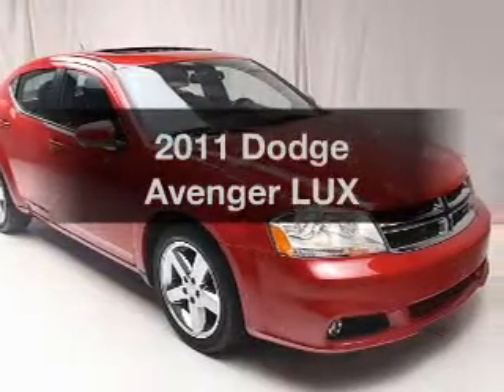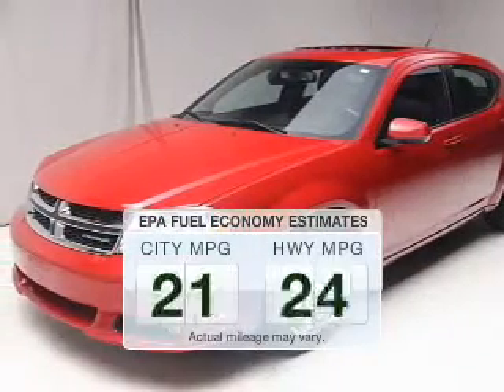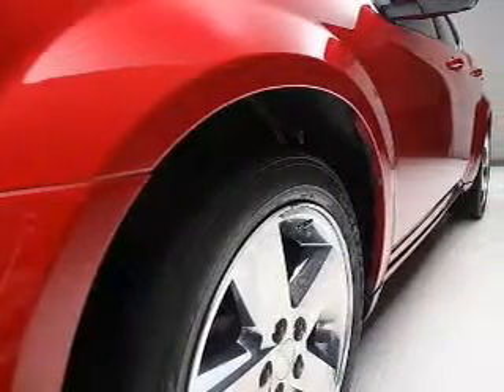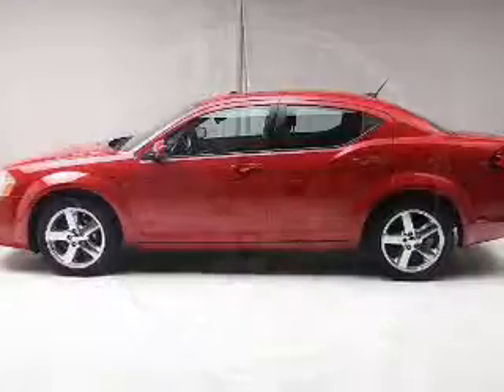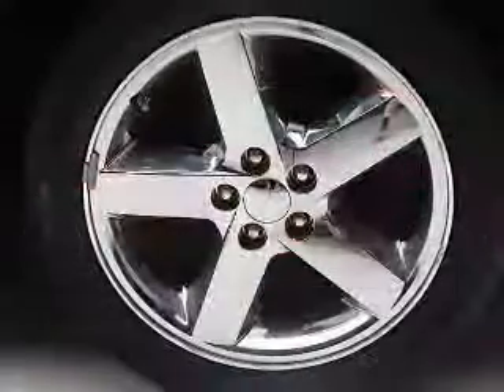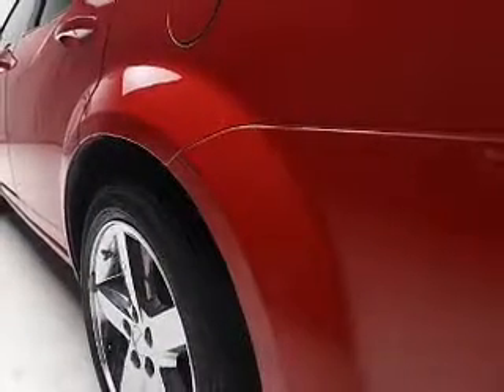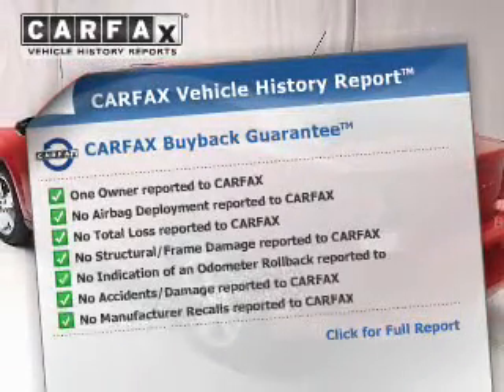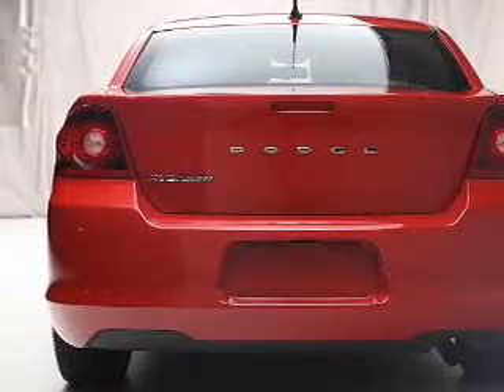2011 Dodge Avenger - Bedford OH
Year: 2011
Make: Dodge
Model: Avenger
Trim: LUX
Engine: 2.4 L, 4 cylinder
Transmission:
Color: Red
Mileage: 74366
Address:
123 Broadway Avenue